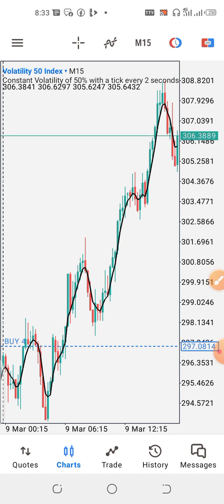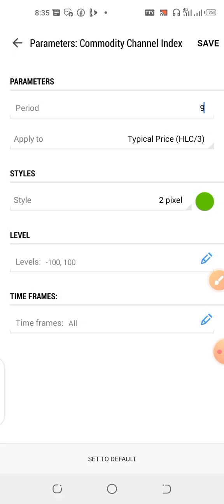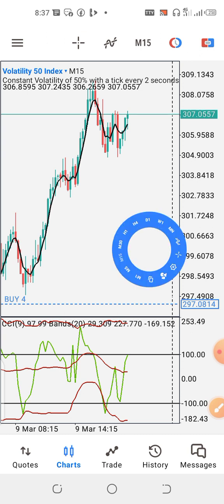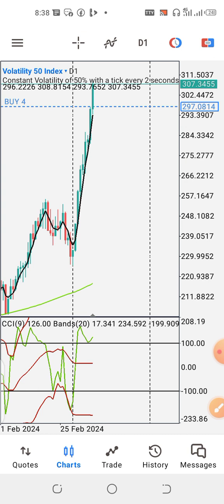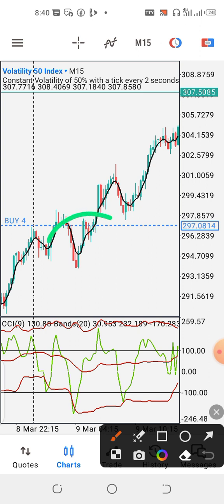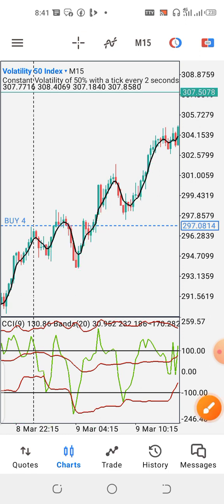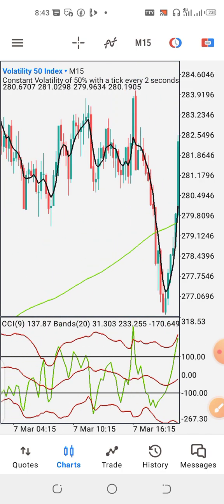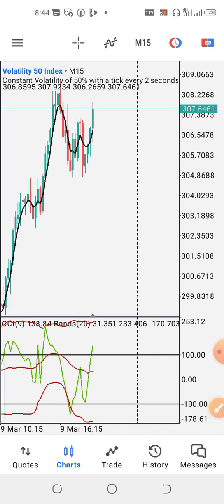I FOUND A SECRET strategy THAT WORKS PERFECTLY with HIGHER TIME FRAME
In this video you will learn a secret method for higher time frame, grow your account with this volatility index strategy. 🚀 By the end of this video, you'll have a solid understanding

If you found this video helpful in your journey to becoming a profitable trader, please consider giving it a thumbs up

* Do not take a trade on what you see in this video, I will not be held responsible for any losse that occur in your account, you are responsible alone for deciding if you are comfortable accepting the risk involve